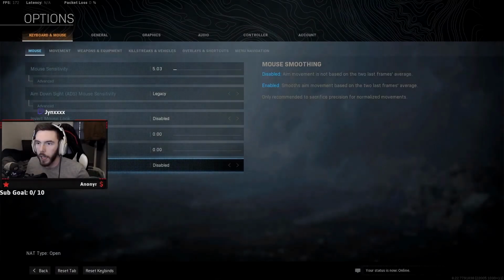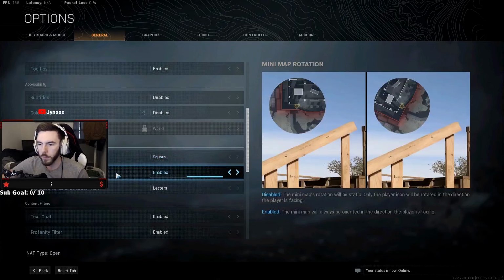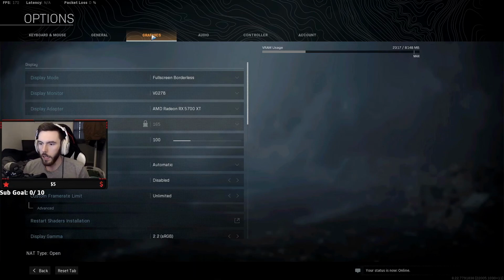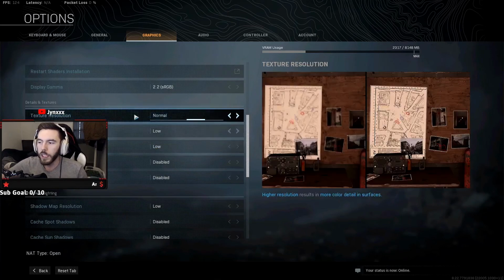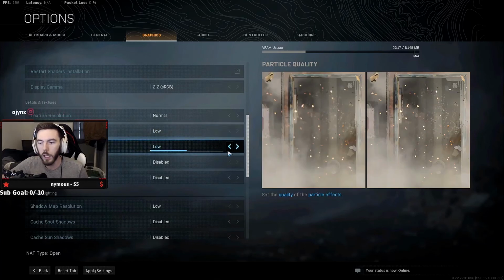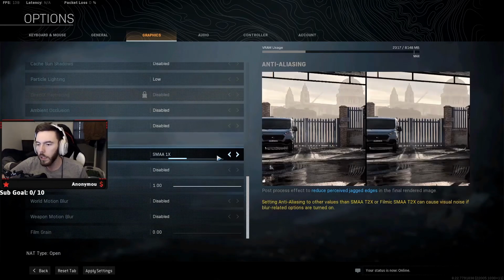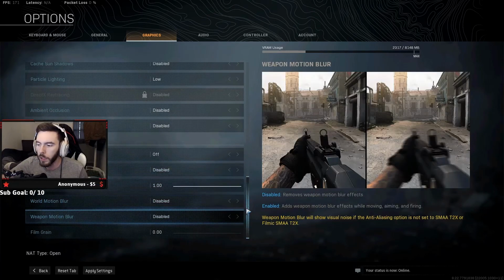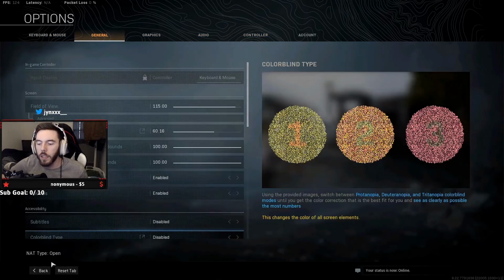Best WARZONE Settings for Twitch Streaming & Gaming AMD 2020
Here are the best settings that I came across that worked best for me for twitch streaming and gaming without losing frames. Warzone has a tendency to kill GPU power while gaming and I found the best settings to help with that. Comment your settings.